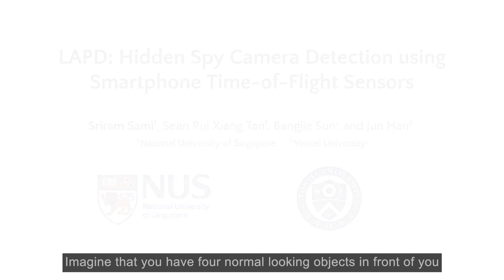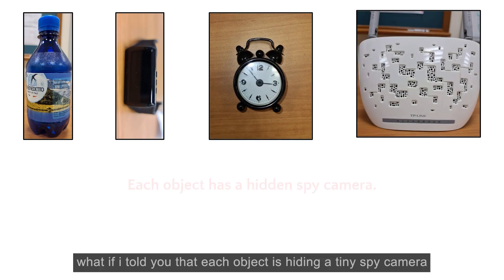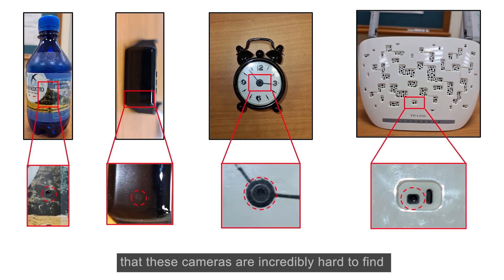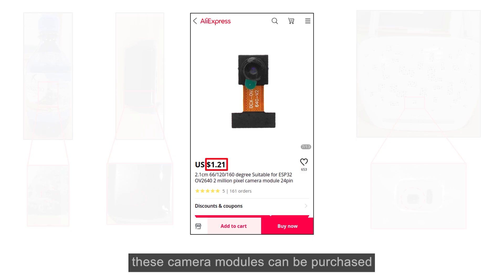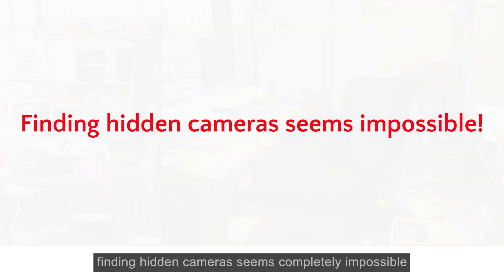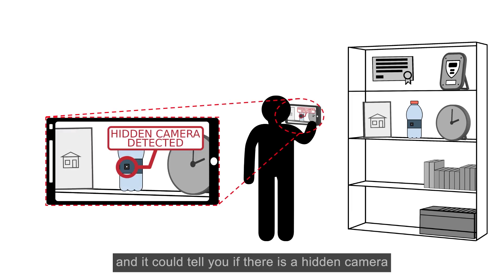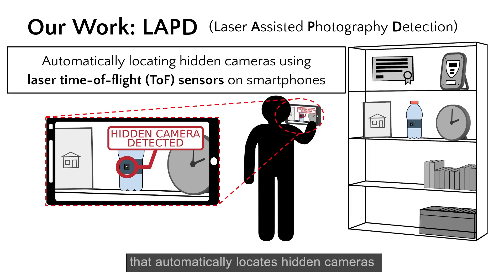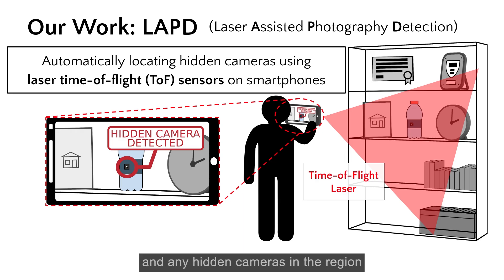LAPD: Hidden Spy Camera Detection using Smartphone Time-of-Flight Sensors (Teaser Video)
SenSys Technical Session 7 - Light-based Sensing and Communication